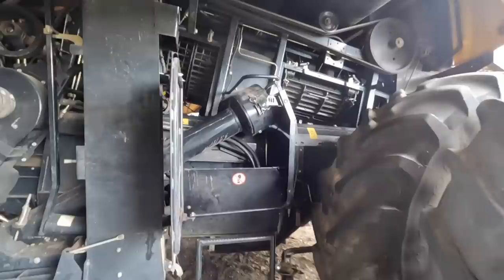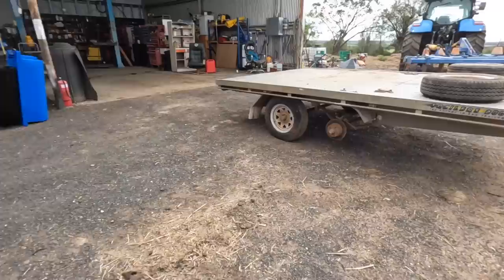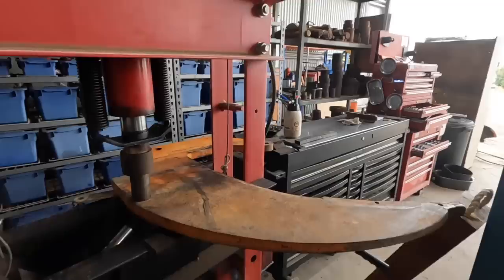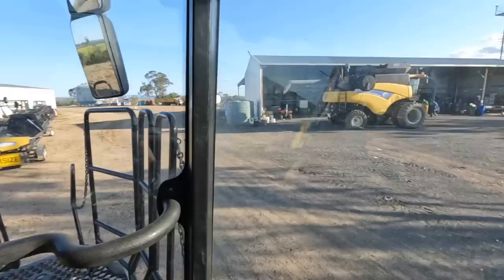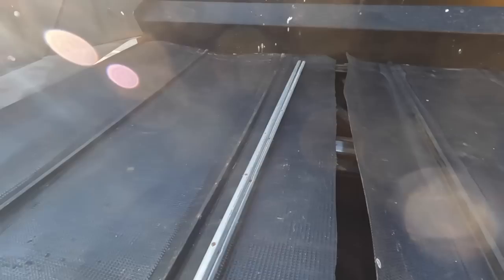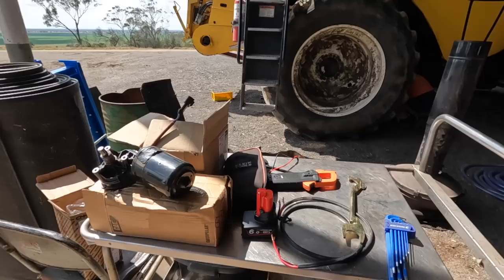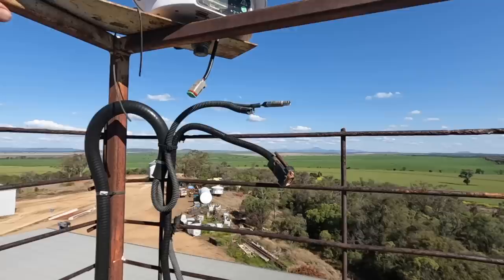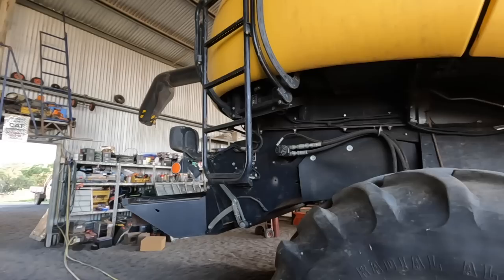It's Better, But Not Perfect! (Vlog 105)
With harvest coming the boys try and get the header fixed before harvest arrives!

John 3:16